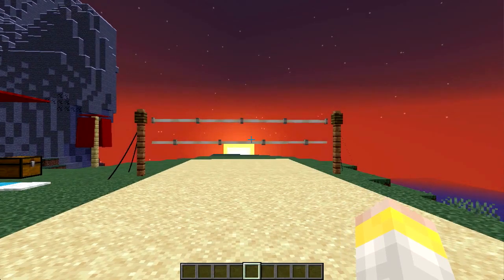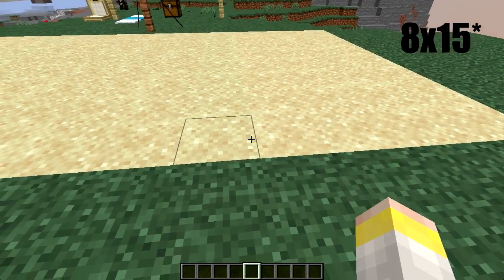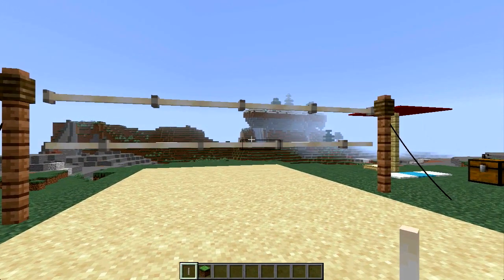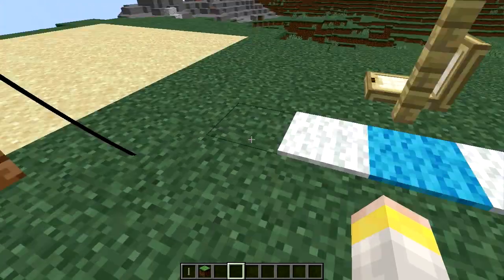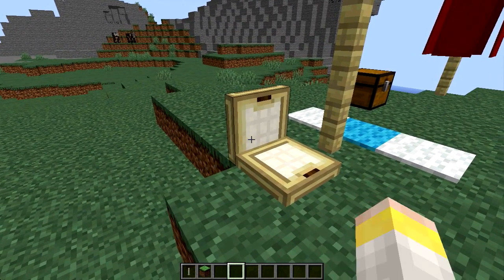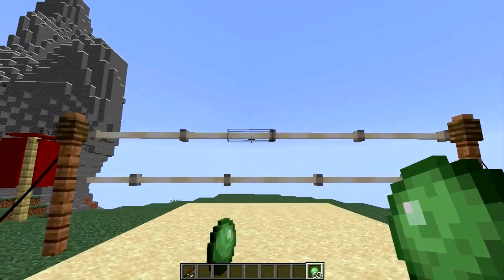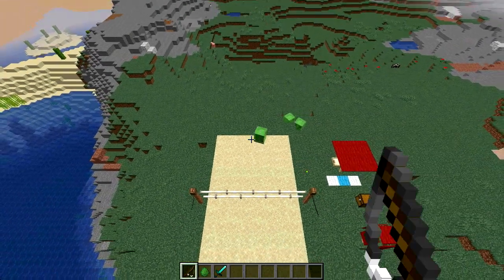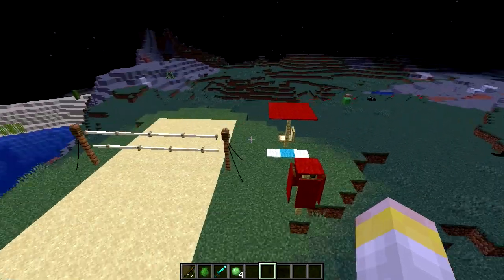Build a Beach Volleyball Court in Minecraft!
Hi there and welcome :)